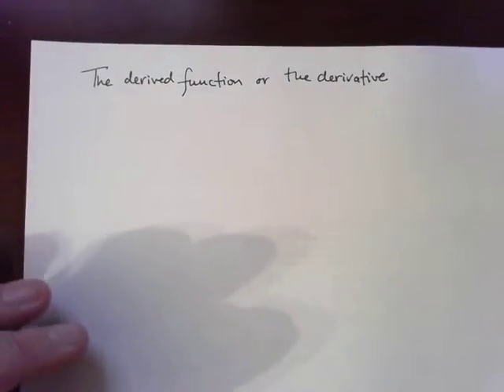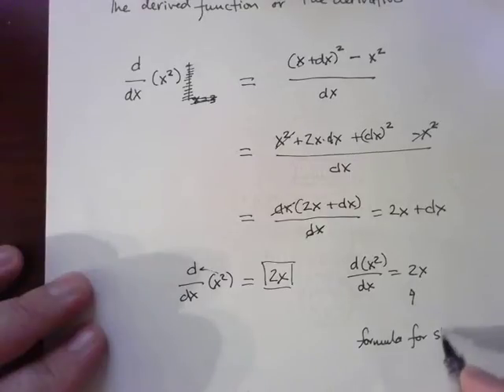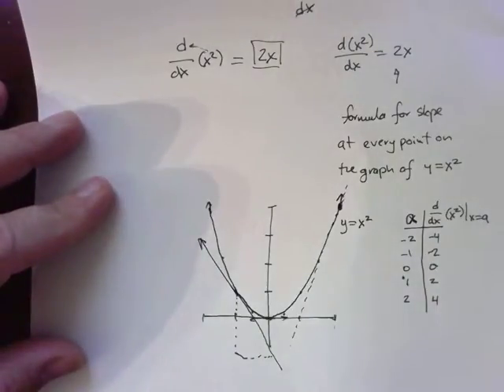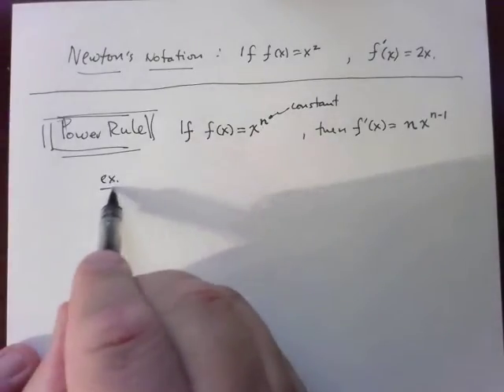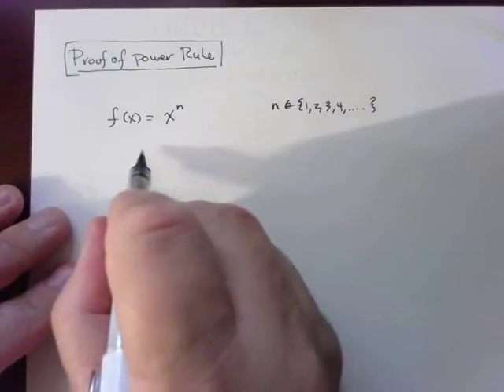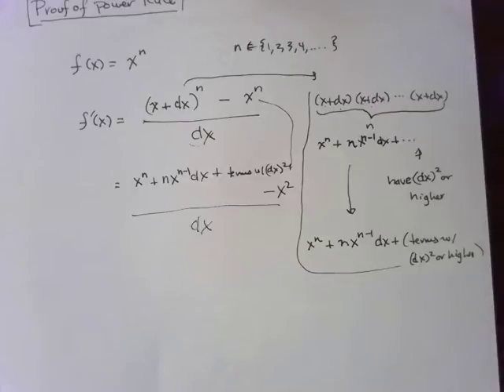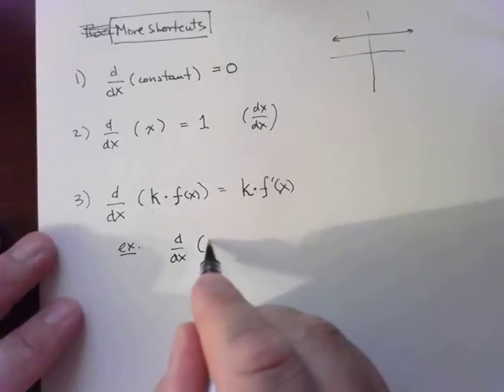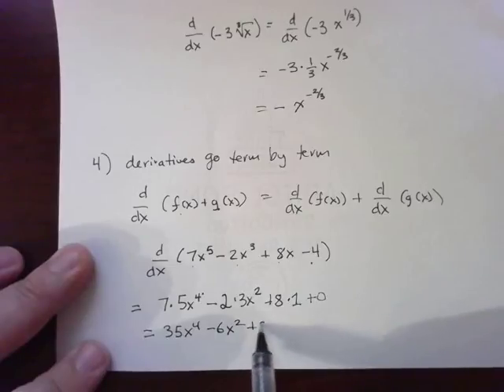The Derived Function and the Power Rule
The Derived Function and the Power Rule. Also other basic derivative rules.